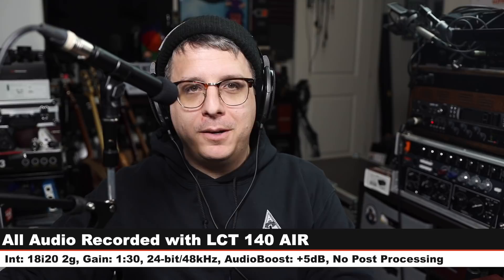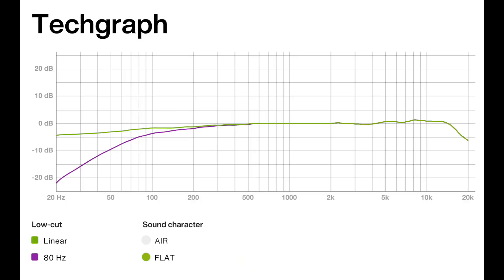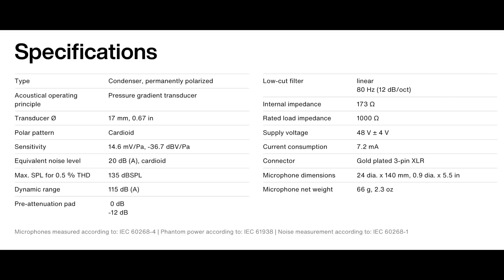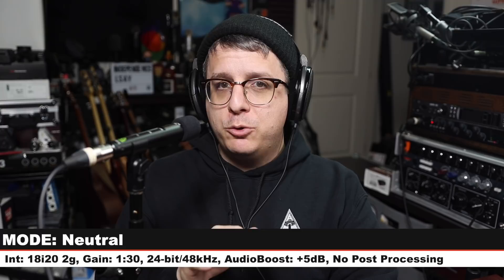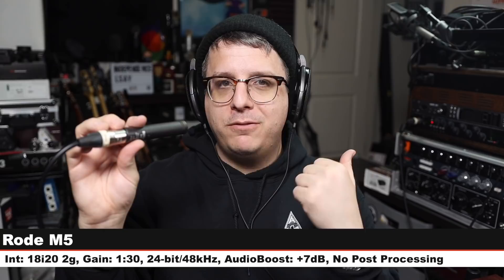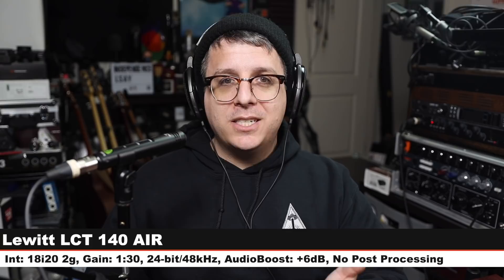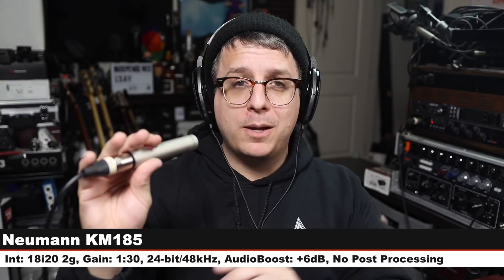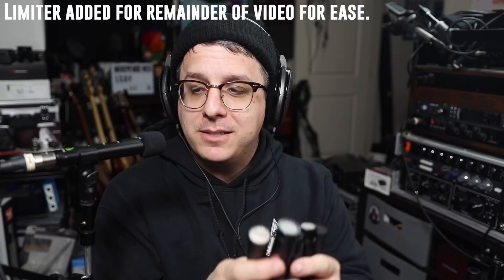Lewitt LCT 140 Air Review / Test (vs. KM185, RN17, M5, E614)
Today I review a very versatile small diaphragm condenser that would be a great beginner option. The LCT 140 is relatively affordable, has a built in pad, high pass, and high shelf. The downside is the build quality leaves a bit to be desired and it has a 20dBA self noise, so if you’re recording quiet sound sources, you may need to take that into account.

Sweetwater: N/A

00:00 - Intro / Price / Disclaimer
00:25 - Setup
00:41 - What’s in the Box
01:05 - Build Quality / Walkthrough
02:04 - Specifications
02:33 - Polar Pattern Test (Tone / Rotation)
02:54 - Plosive Test
03:19 - Distance Test / Proximity Effect Test
03:40 - A Few Mic Position Tests
04:11 - Background Noise Test
04:30 - Untreated Room Test
05:07 - Shock Rejection Test
05:25 - Mic Resonance Tap Test
05:40 - Windscreen Tone Test
06:13 - High Pass / High Shelf Test
07:13 - Pad Test
07:39 - Intro to Comparison
08:02 - Rode M5 Comparison
08:29 - Beyerdynamic TGI53 Comparison
08:55 - Sennheiser E614 Comparison
09:27 - sE Electronics sE8 Comparison
10:13 - Oktava MK012 Comparison
10:47 - Neumann KM185 Comparison
11:26 - sE Electronics RN17 Comparison
12:06 - Neumann U87 Ai Comparison
12:47 - Music Test
14:07 - Pros & Cons
15:01 - Overall Thoughts
17:23 - Recommendation
18:08 - Outro